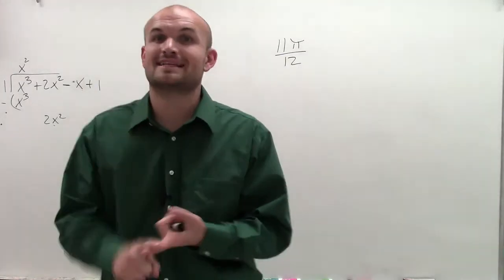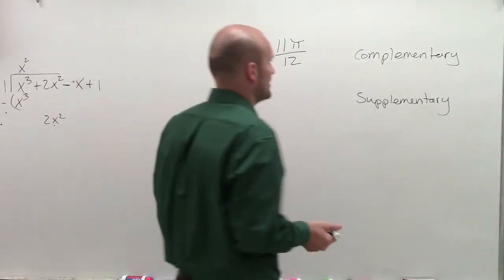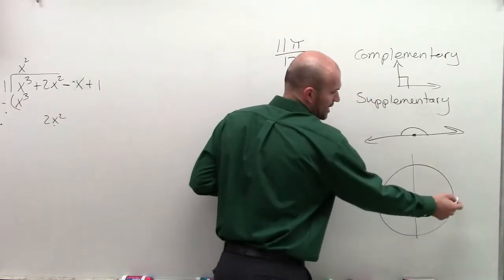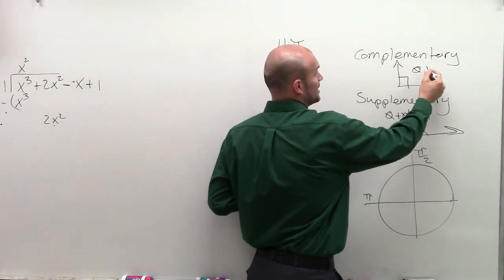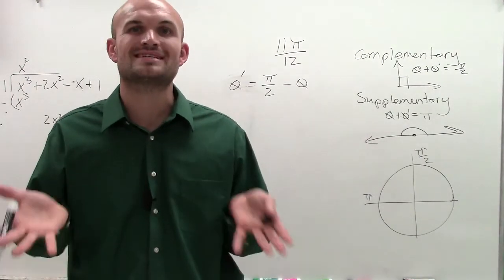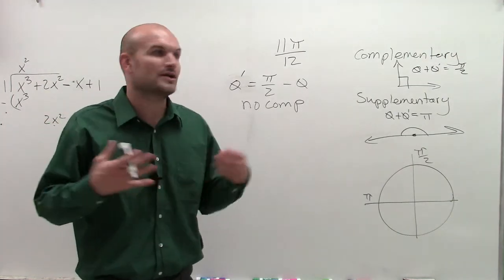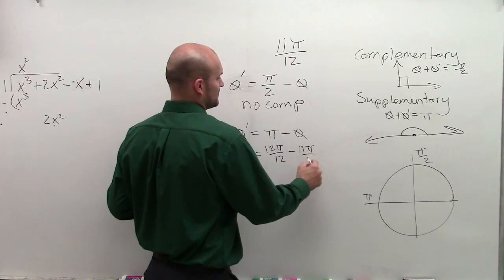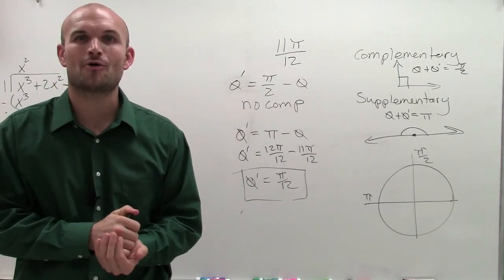Determine the complement and supplement of an angle